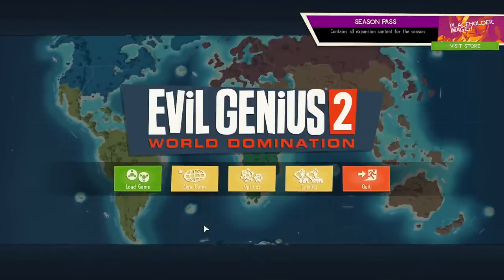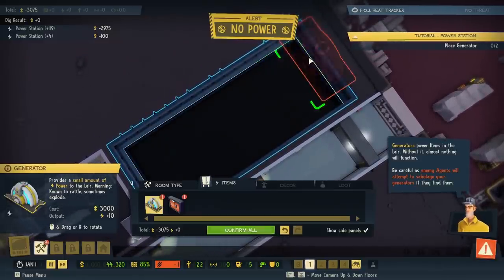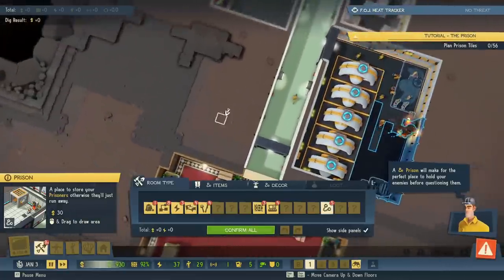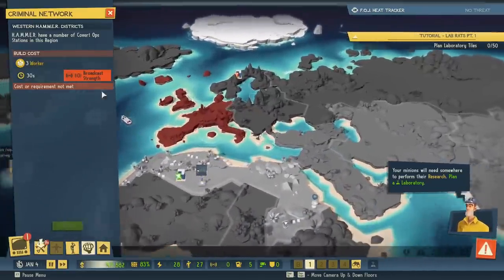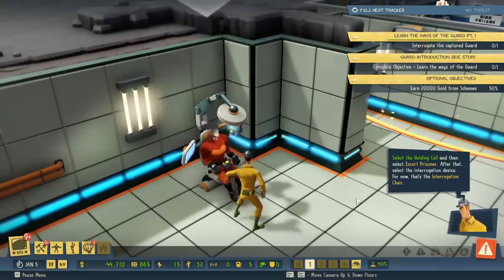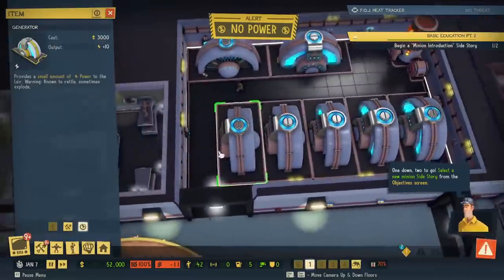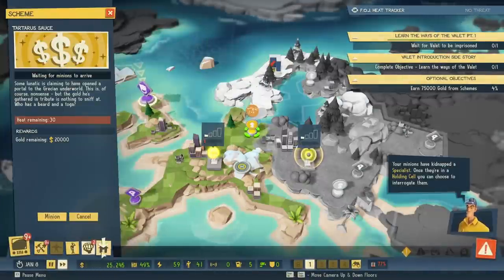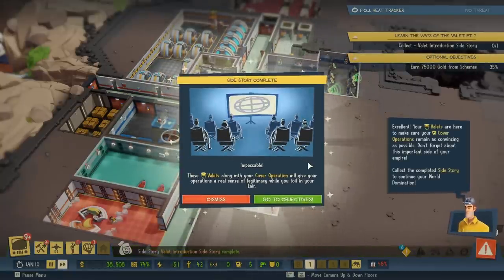FIRST LOOK - Evil Genius 2 | Building Secret ULTIMATE Underground Base for World Domination!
►PC Equipment
🖥️ PC Spec List